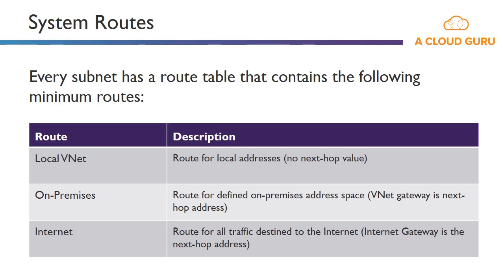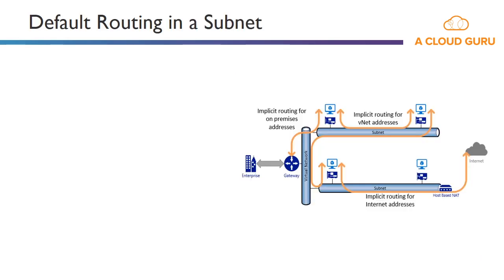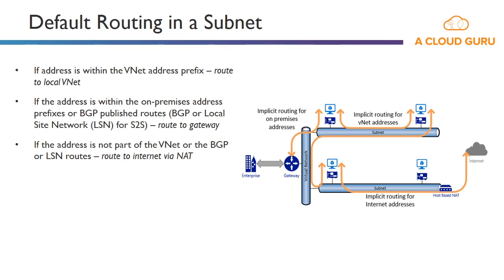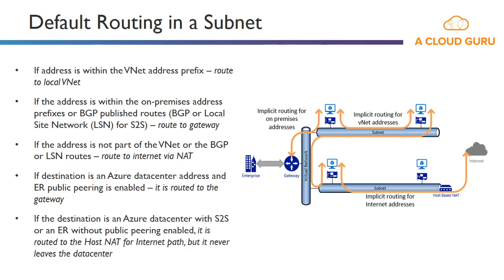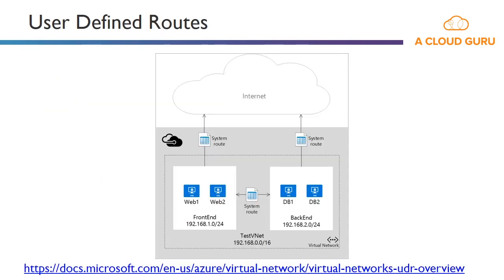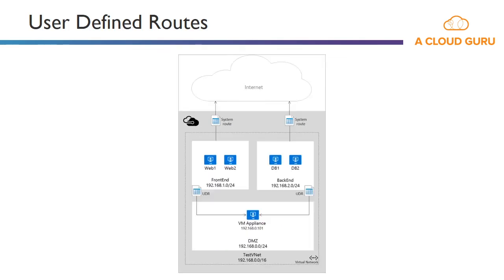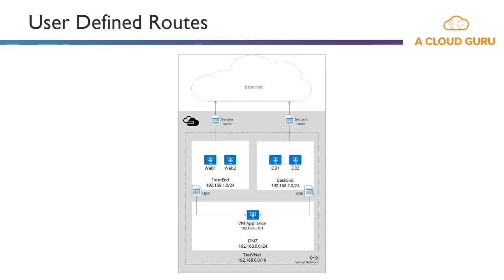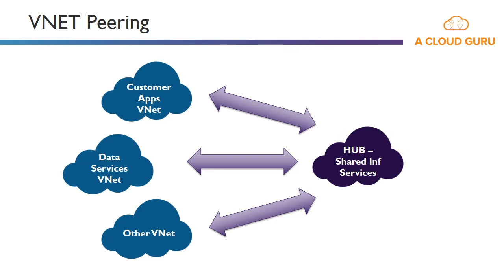15 067 Routes and VNET Peering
15 Create Connectivity between Virtual Networks